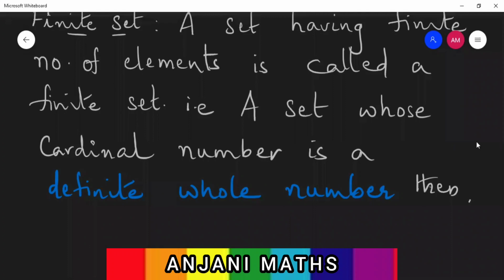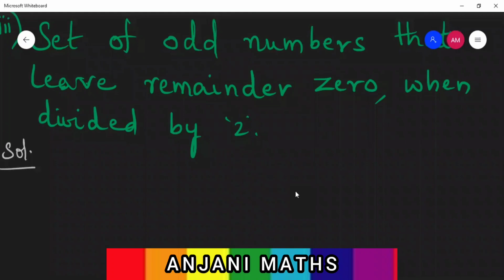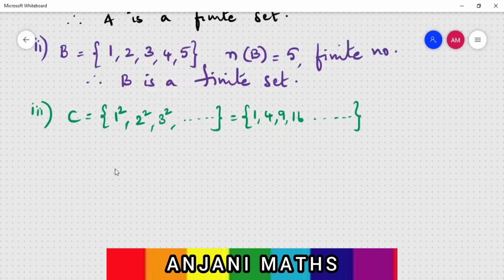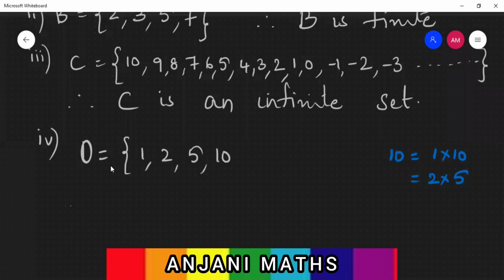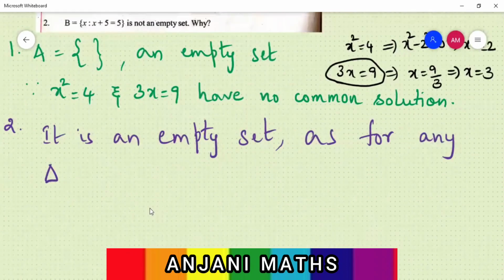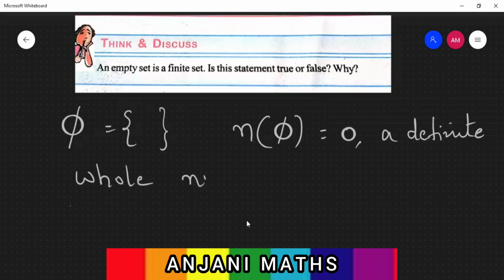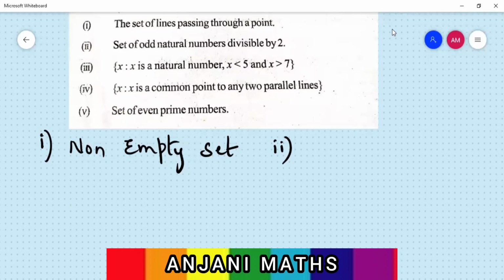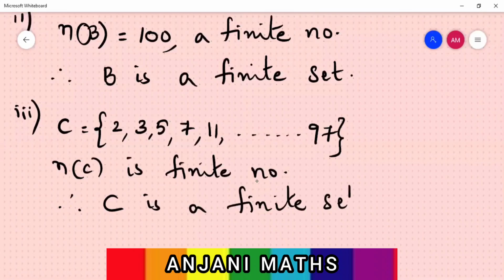SETS - FINITE & INFINITE SETS